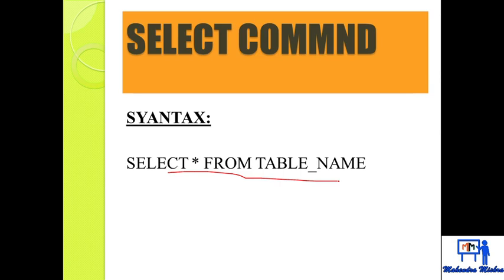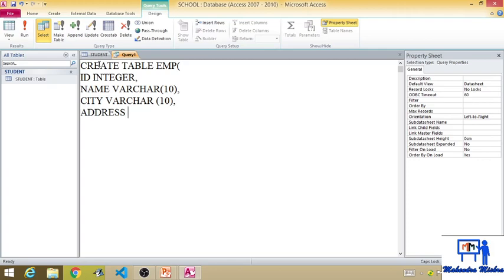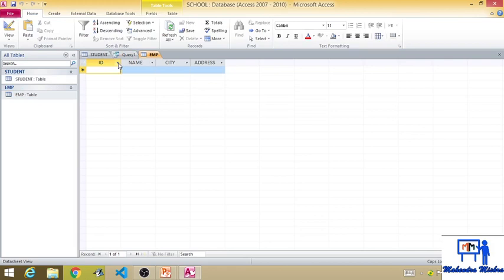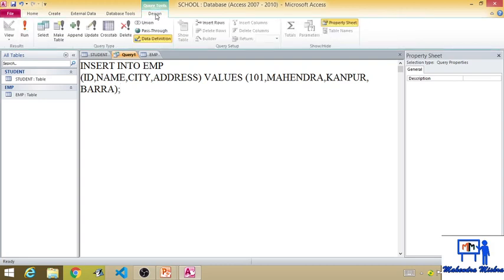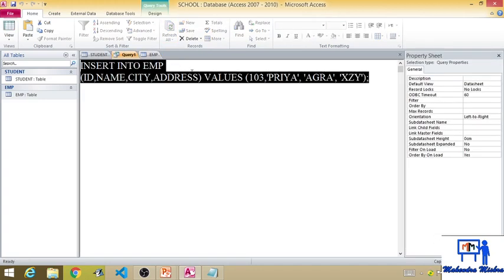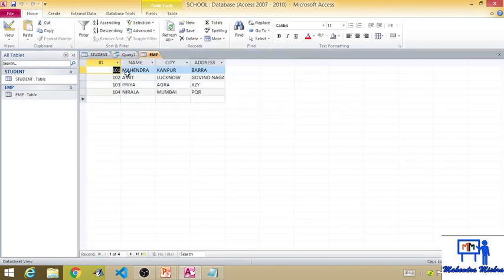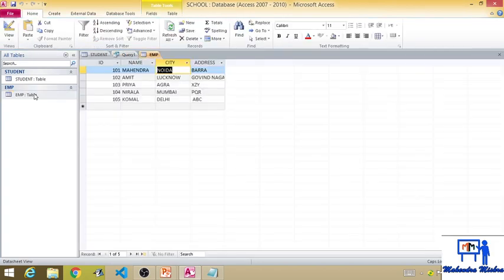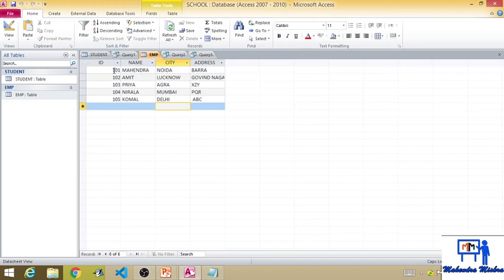MICROSOFT ACCESS PART -2 // SQL COMMANDS // CLASS - 10 // CREATE// INSERT// UPDATE // SQL COMMAND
In this session, we will create how to create SQL query in MS ACCESS.
Watch this video to clear your concepts.
 Mahendra Mishra is a free YouTube channel that aims to provide study material and amazing lectures of  Physics, Chemistry, and Maths, Account, computer, BO, Banking, Economics for the students of class 6 to 12.

WE (PRACHI MA'AM AND MAHENDRA SIR ) not only teach but also guide the STUDENTS in the correct direction for their future. We try to answer most of the questions of students such as which stream to choose after Class 10, how to stay motivated and how to prepare for examinations, etc
Follow us on Top Social Media Websites